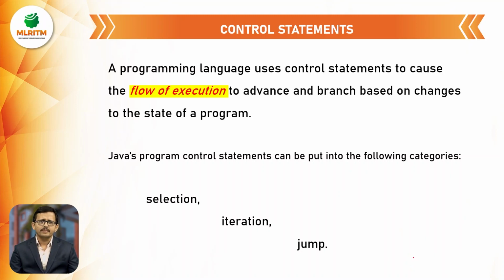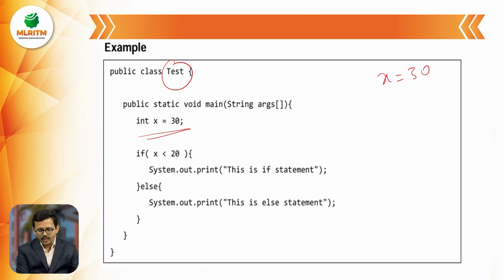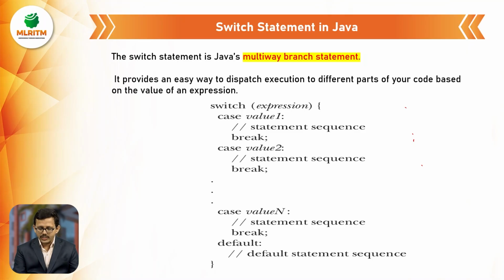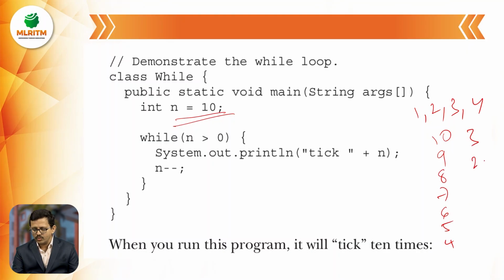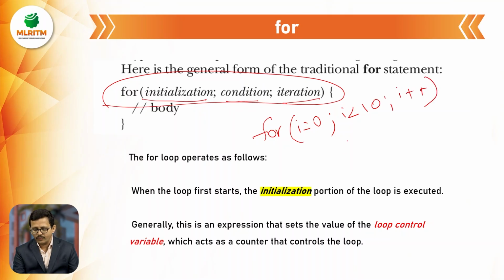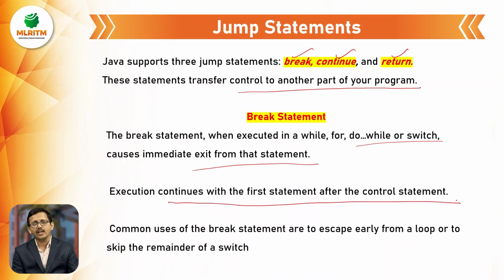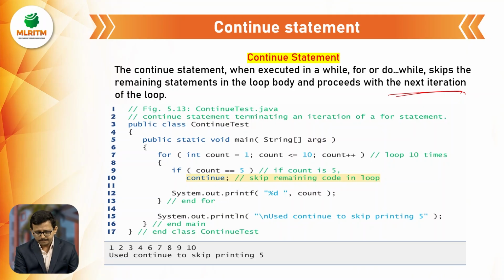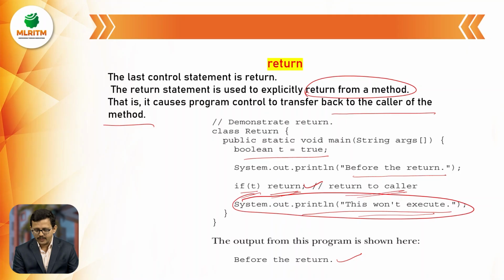CONTROL STATEMENTS | BY MR. K. VIVEK || MLRITM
Telangana, India.

📌 **Control Statements in Java | Flow of Execution Explained**

Control statements in Java are used to manage the flow of a program, allowing you to execute code based on conditions, loops, and branching. In this video, learn how control statements help in building logical and efficient programs.

Control statements are crucial for problem solving as they help in controlling the execution path of a program, making your code more dynamic and efficient.

💡 Ideal for beginners and students learning Java programming.